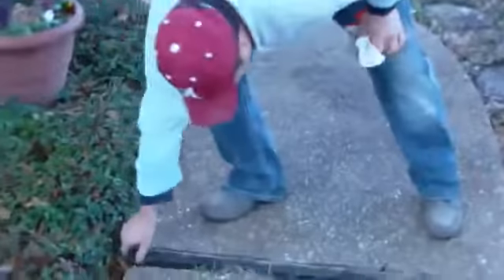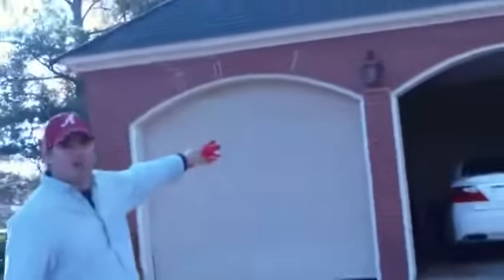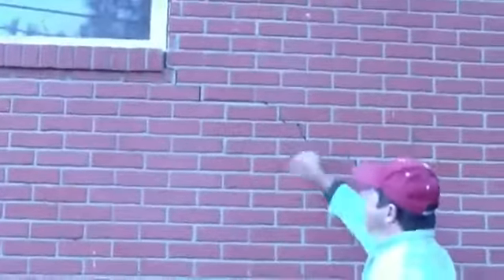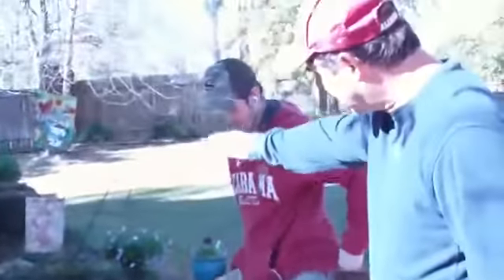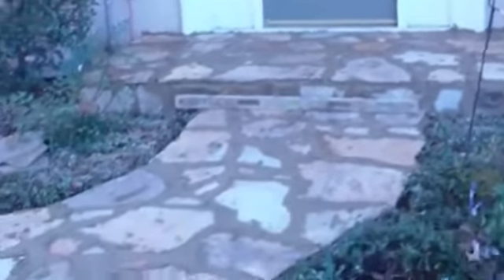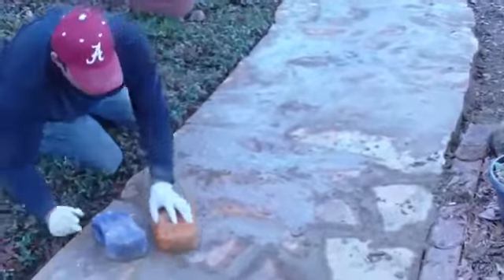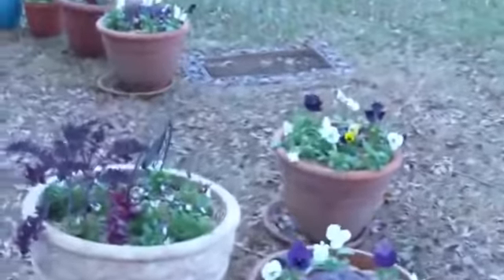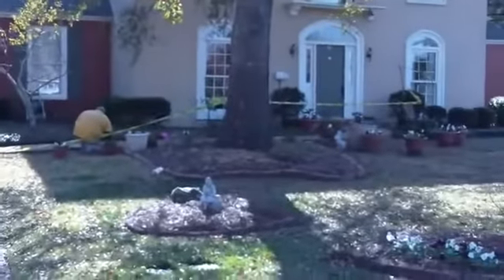Stone Sidewalk, Stone Porch, and Brick Repair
We can take an older drivway with cracks and settling and professionally resurface your driveway and help it look like a new drivway .